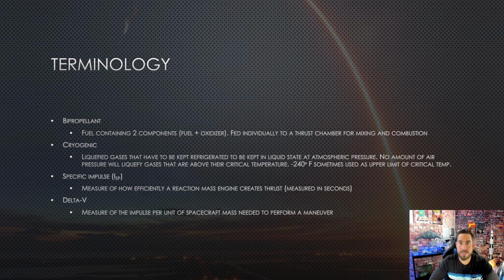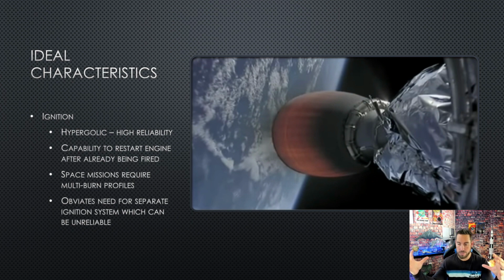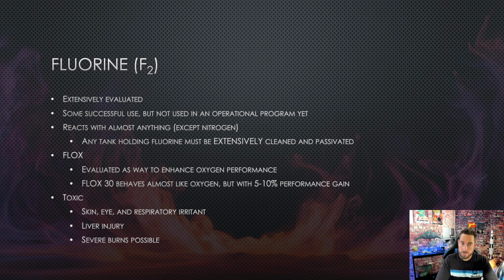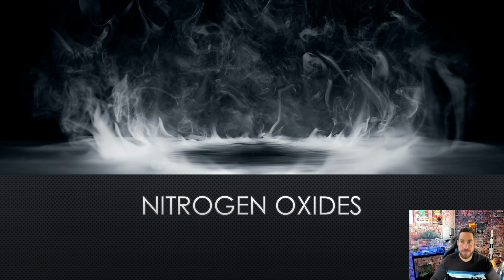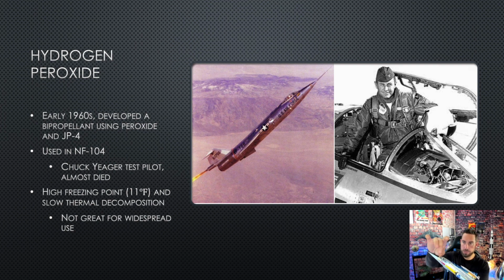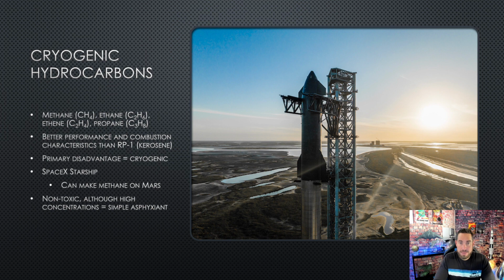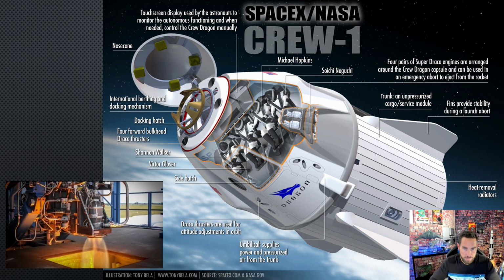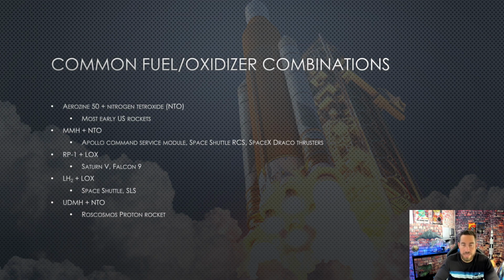Rocket Propellants - Pharm7328